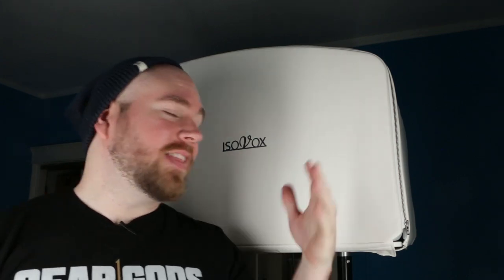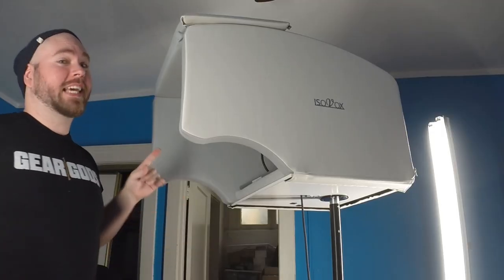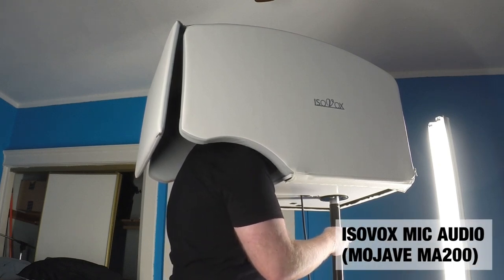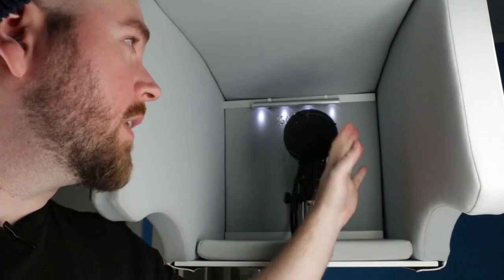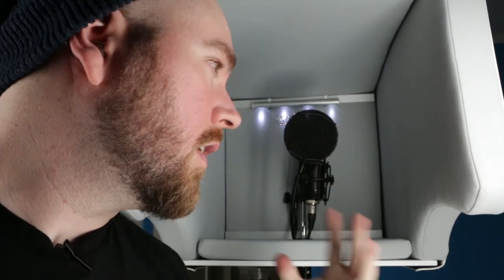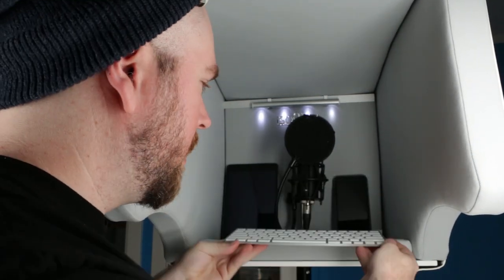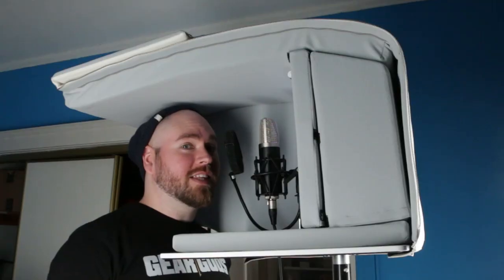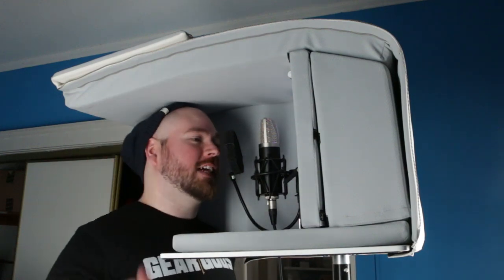ISOVOX 2 Portable Isolation Booth Review | GEAR GODS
Trey gets his head in the game to review the Isovox 2 portable isolation vocal booth.